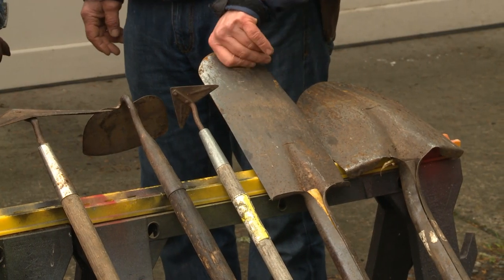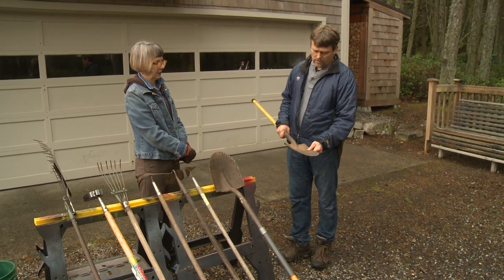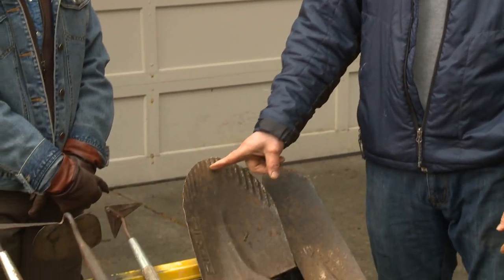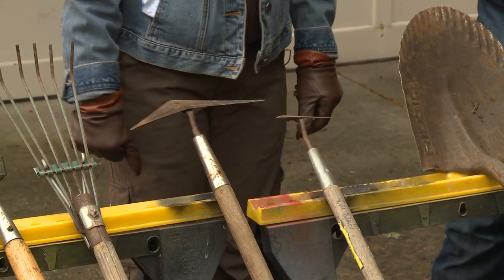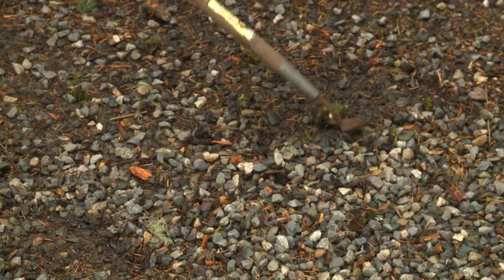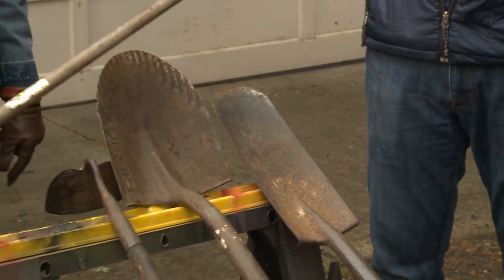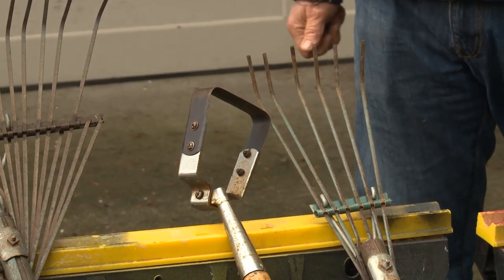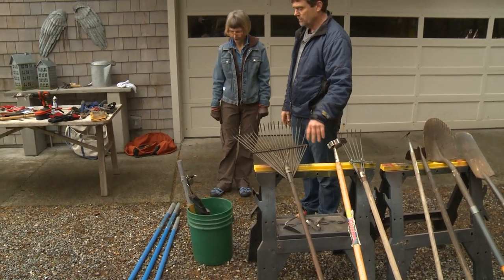Long Handled Gardening Tools with Eric Blaser